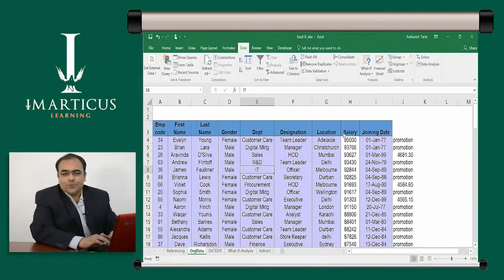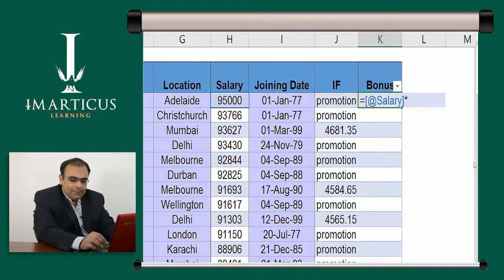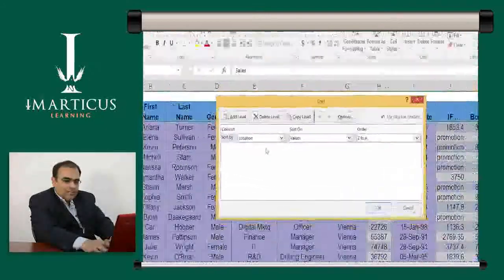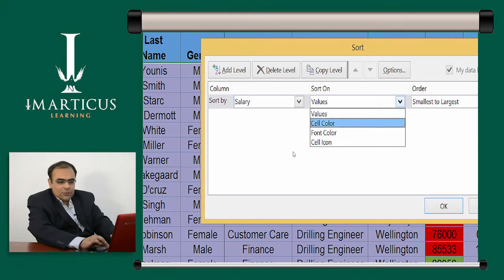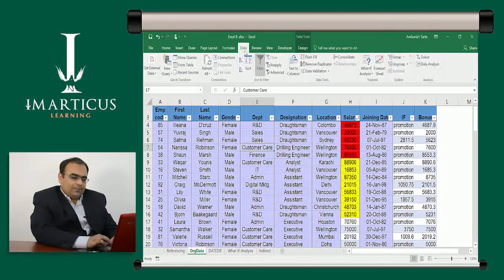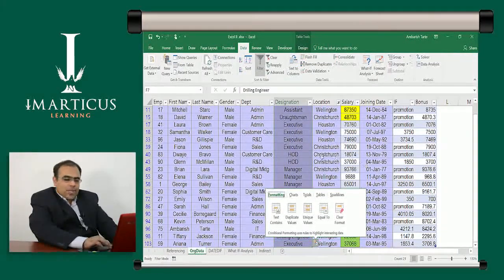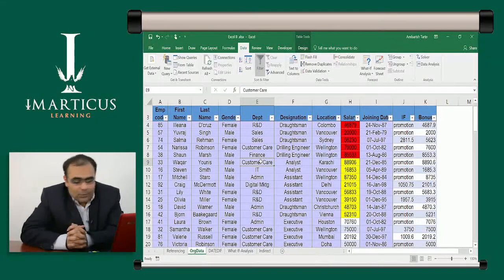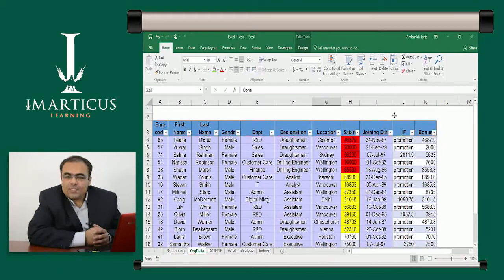Microsoft Excel Tutorials | Basics of Excel - Tables in Excel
Get to know about using Tables in Microsoft Excel and other tutorials on Excel.